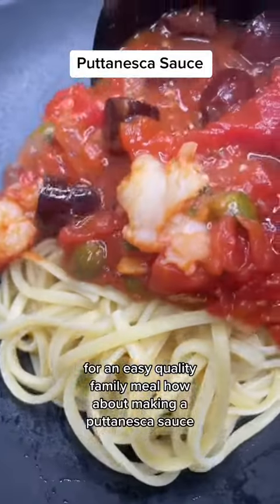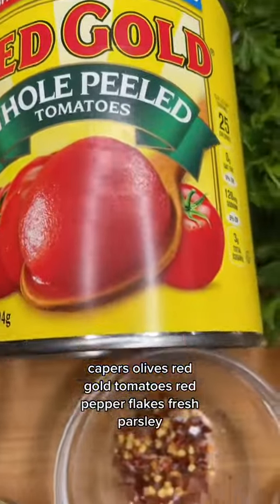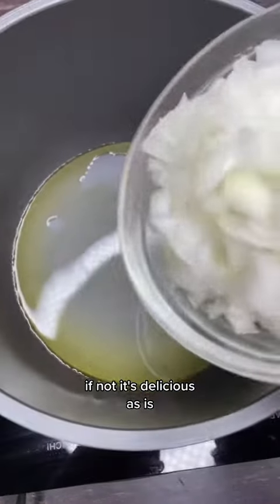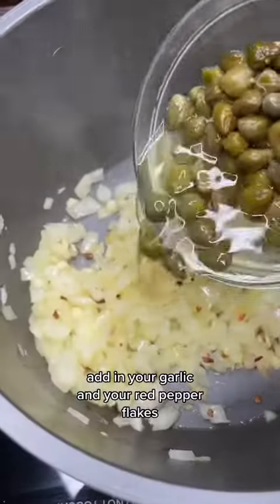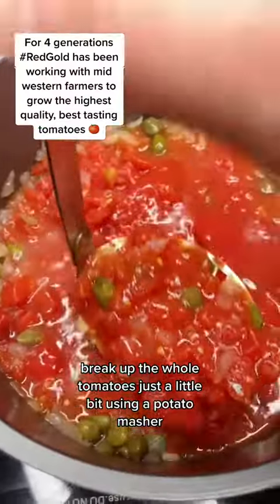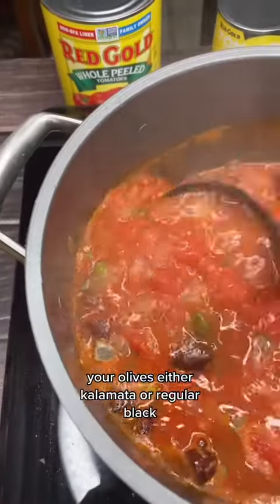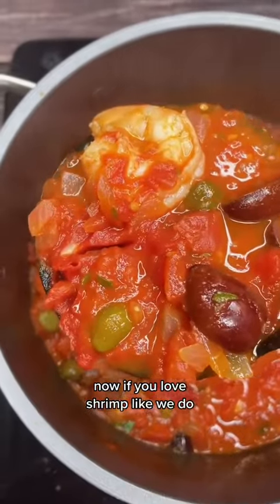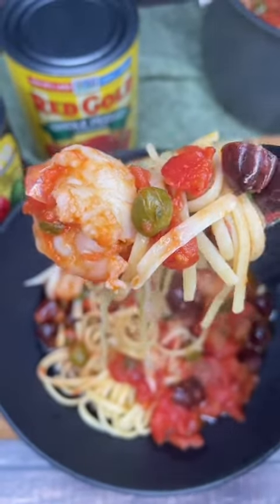Puttanesca Sauce With Shrimp